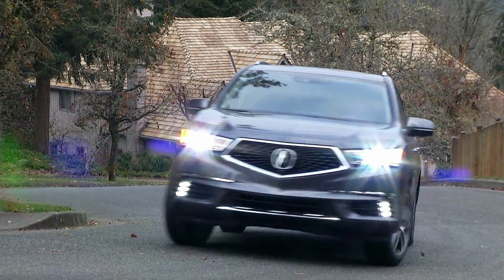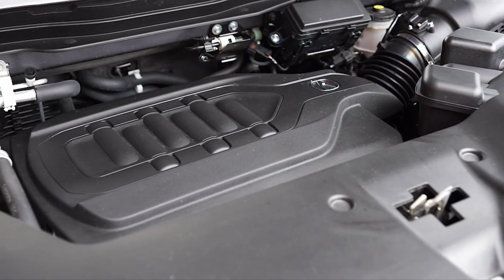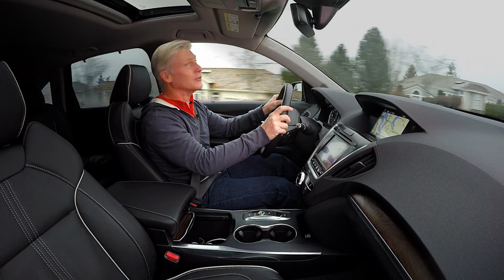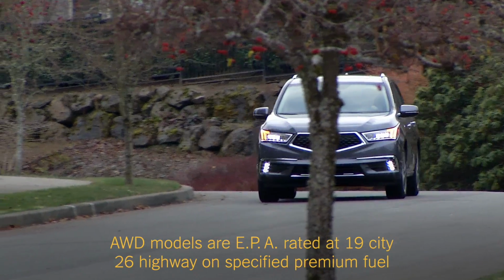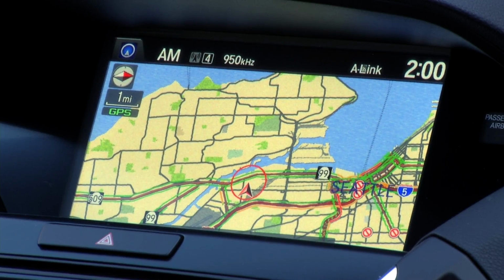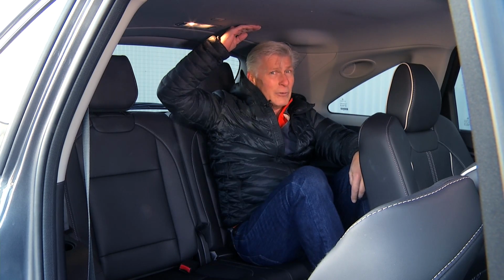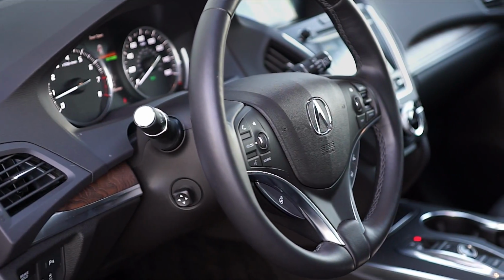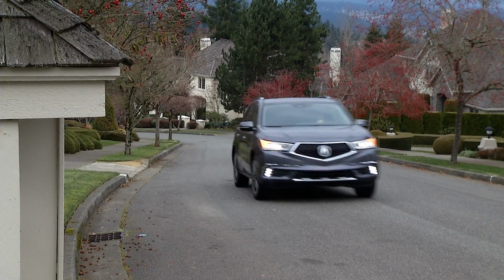2017 Acura MDX SH-AWD Advance car review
The three-row Acura MDX is the right size for slinging through urban streets in rewarding fashion. Now, how about a little pizzazz in the cabin? Tom reviews the top-shelf Acura MDX SH-AWD Advance model. Plus, a little story at the end for those who like that sort of thing.